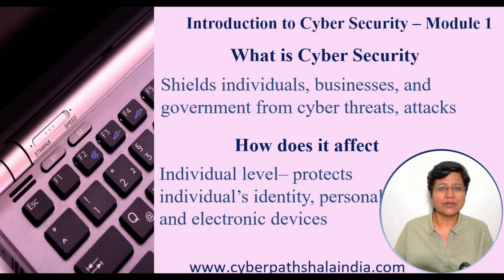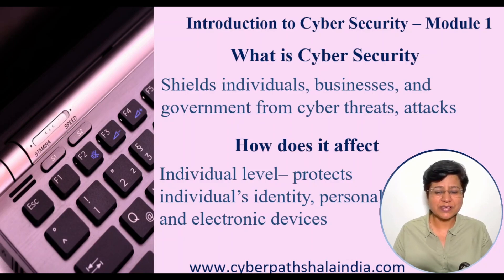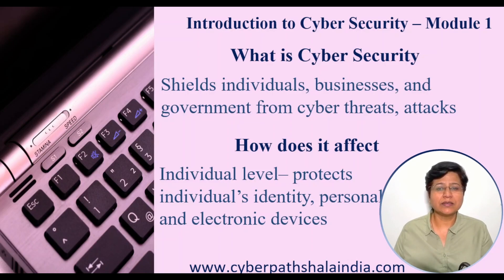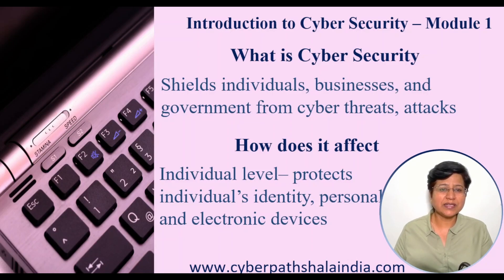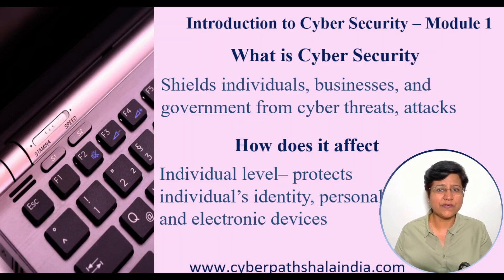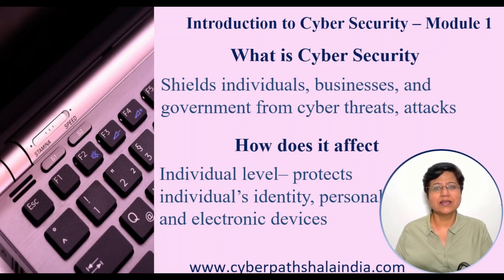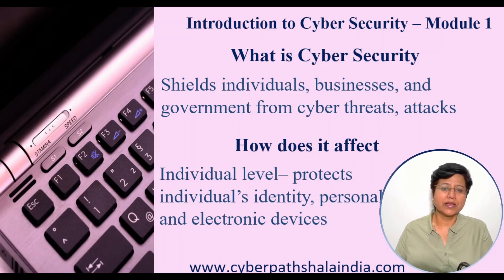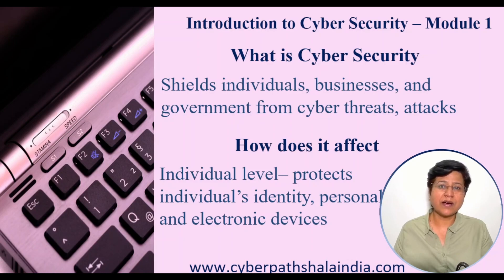Introduction To Cyber Security -Episode 1 | Cyber Security Training For Beginners 2023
Fill form for cyber security course -